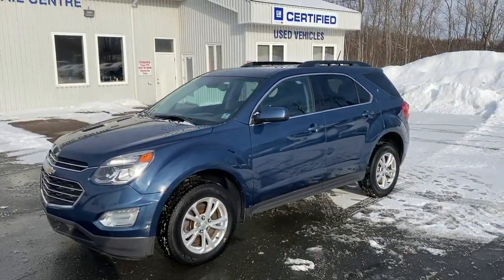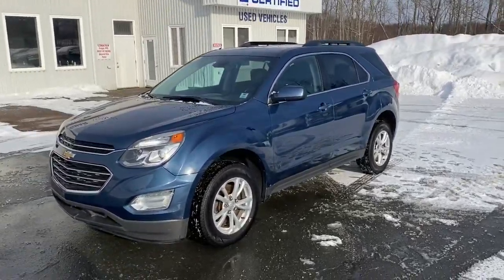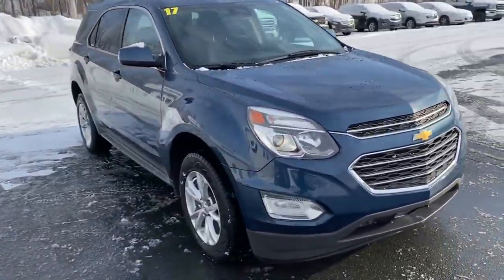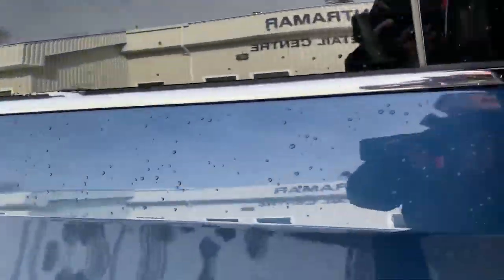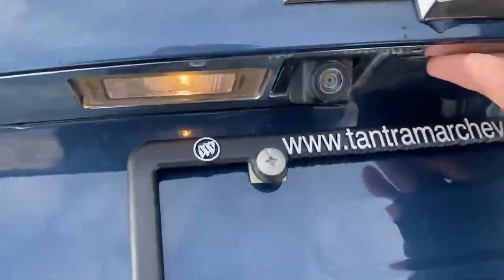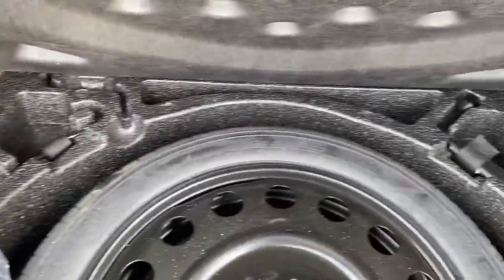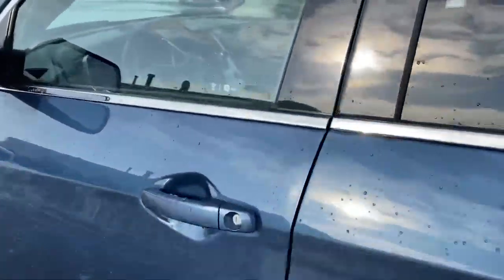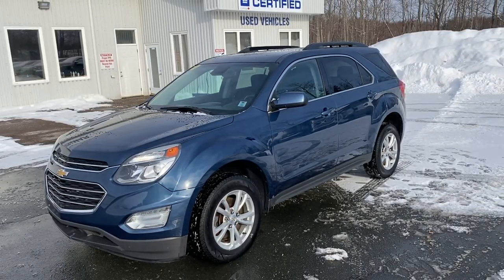577600a 2017 Chevrolet Equinox LT fwd